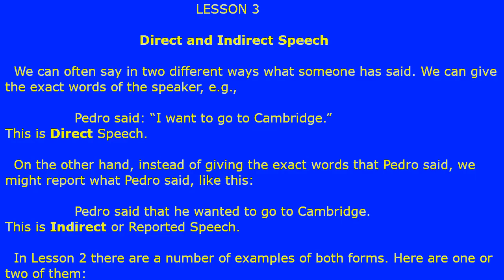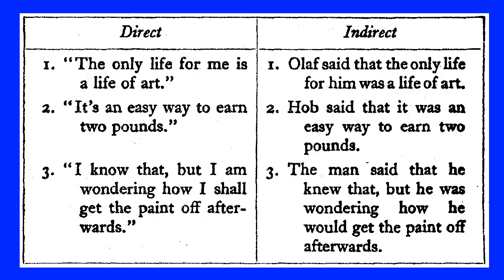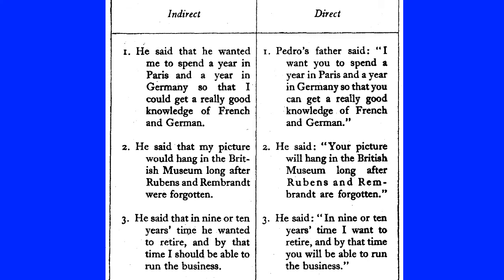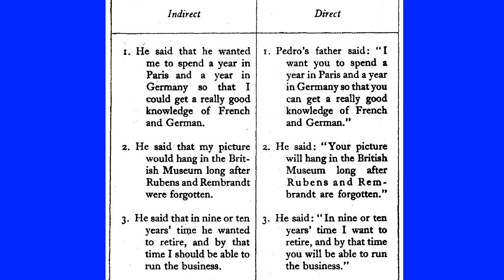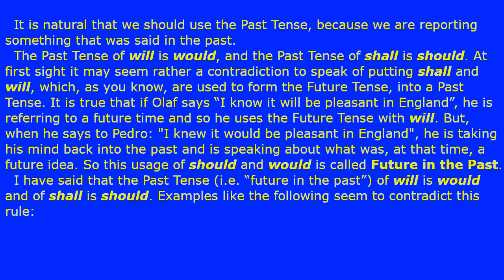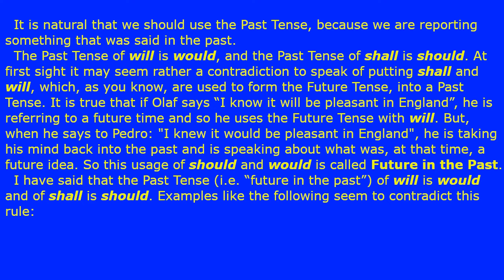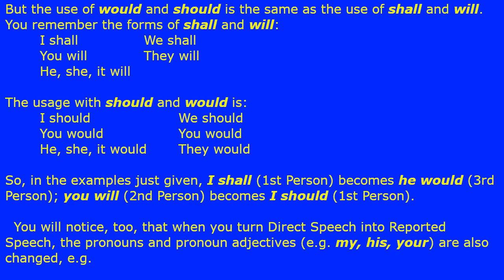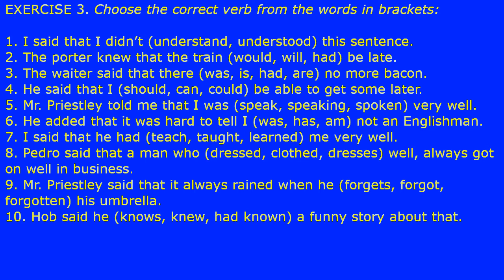LESSON 3. Direct and Indirect Speech. Book 3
Today lesson:

- would and should
- shall and will
- EXERCISES